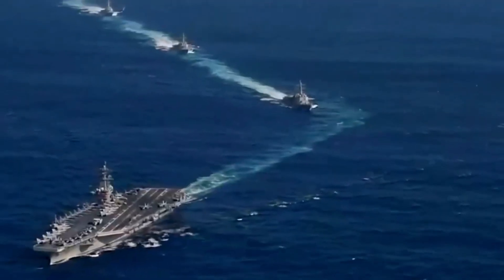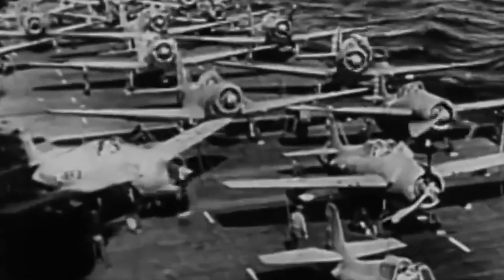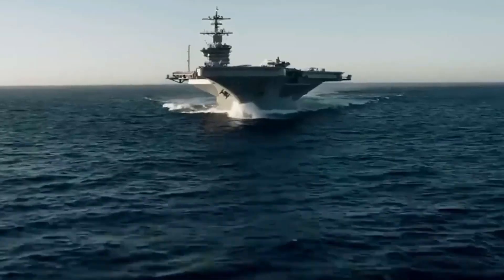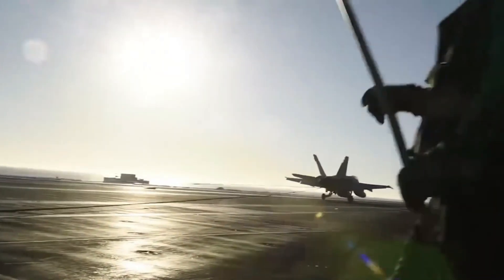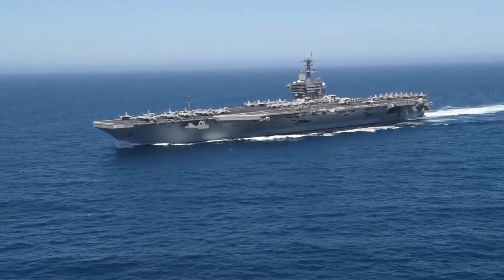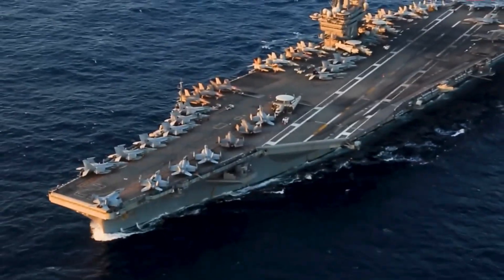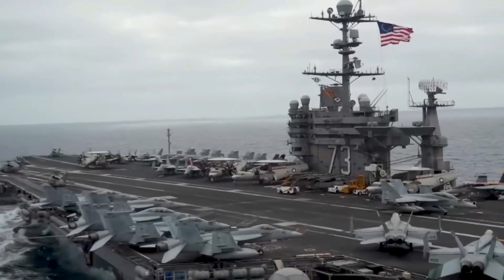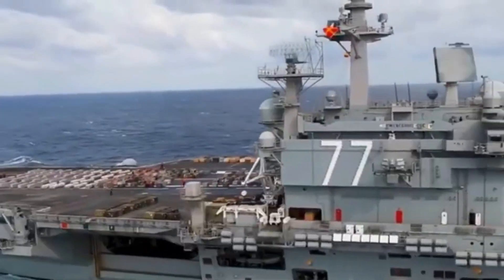US Navy's $8.5 Billion Aircraft Carrier The New Nimitz Class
The US Navy's new Nimitz-class aircraft carrier, costing $8.5 billion, showcases cutting-edge military technology with enhanced combat capabilities, increased operational efficiency, and advanced propulsion systems. Designed to project power across the globe, it features modernized catapults, improved radar, and a larger flight deck to accommodate next-gen fighter jets and drones, ensuring the United States' naval supremacy for decades to come.